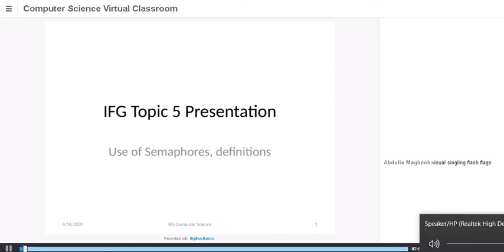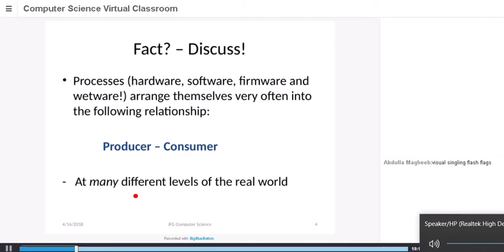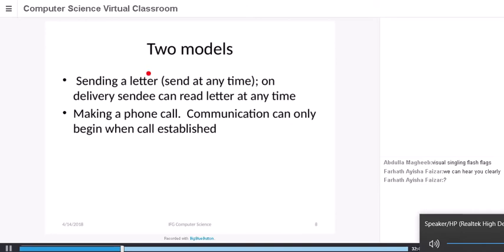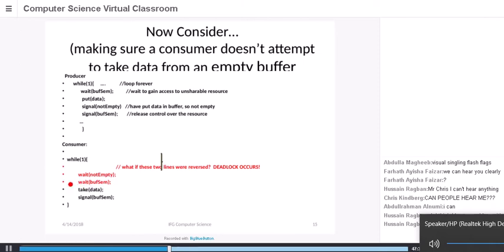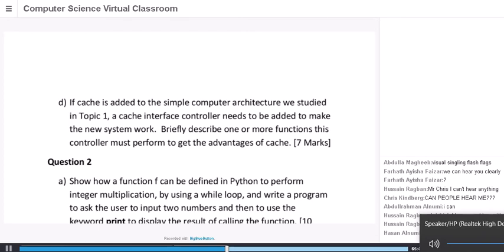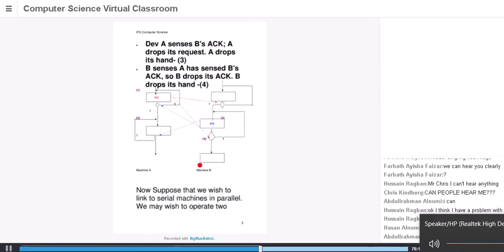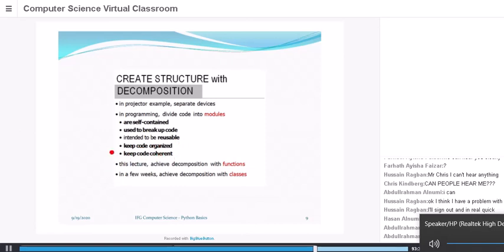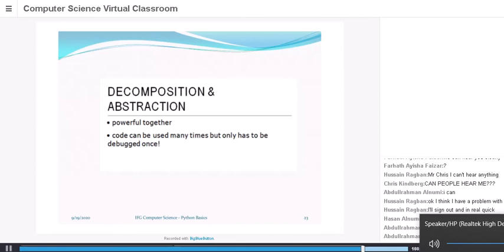2021 02 06 17h46 50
Semaphores, Synchronisation, buffers, the Producer - Consumer problem and its solution ...